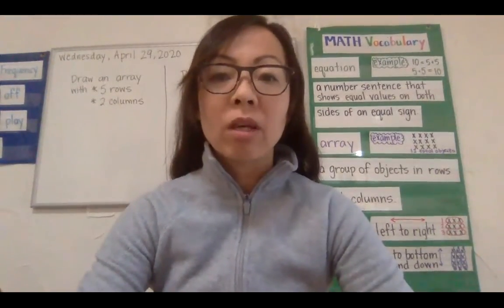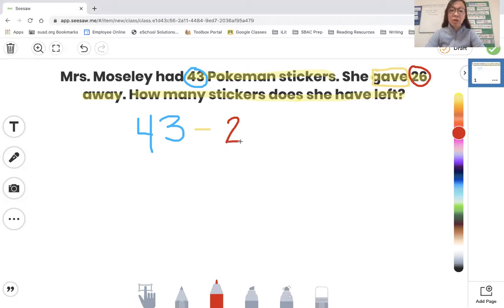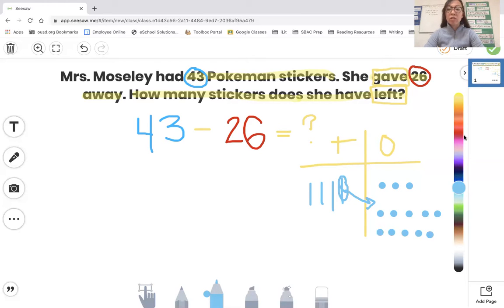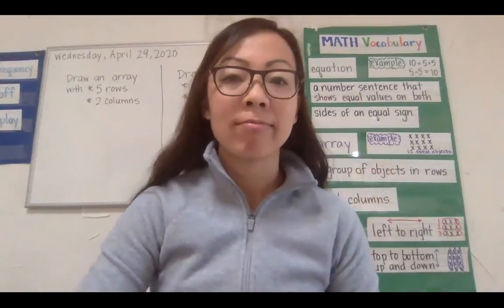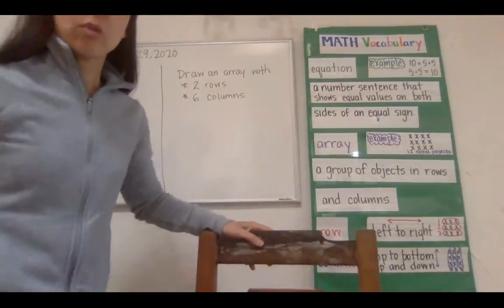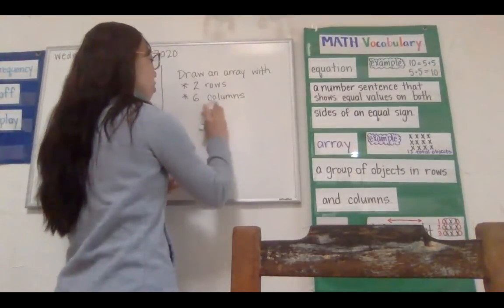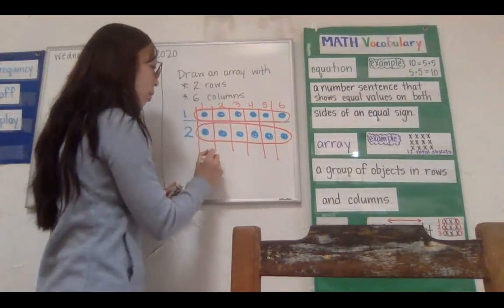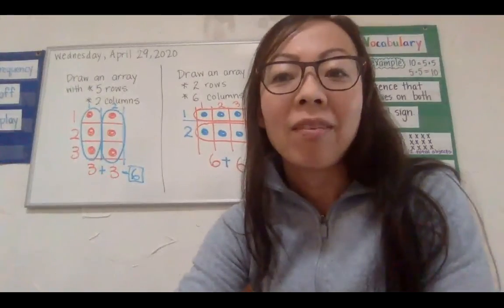April 29, 2020 Math Lesson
Mrs. Moseley needs your help in figuring our how many stickers she has left and creating arrays!